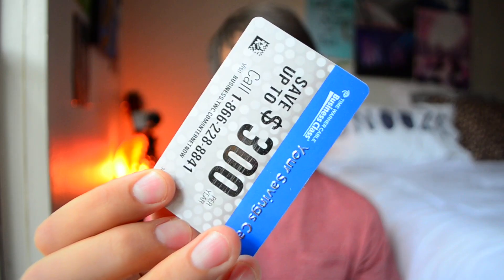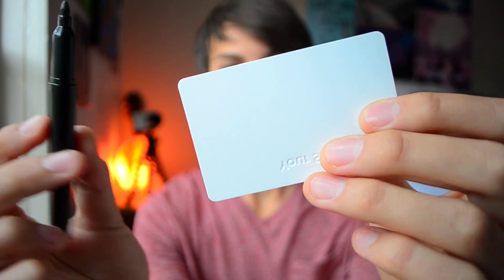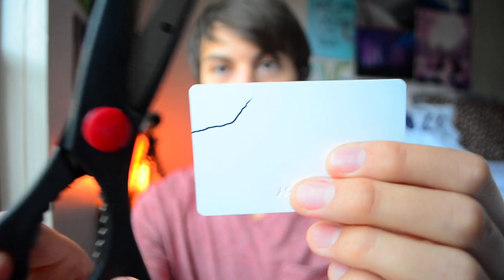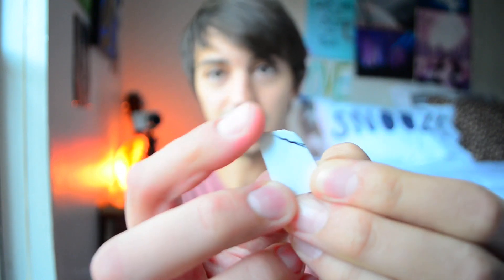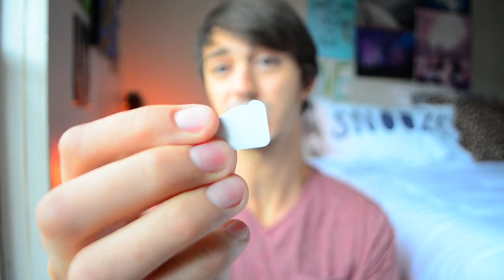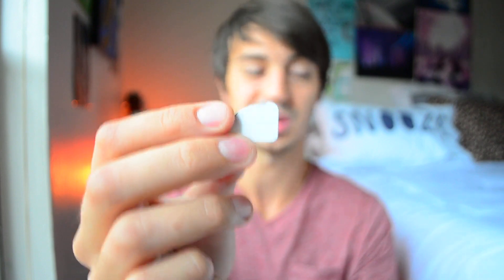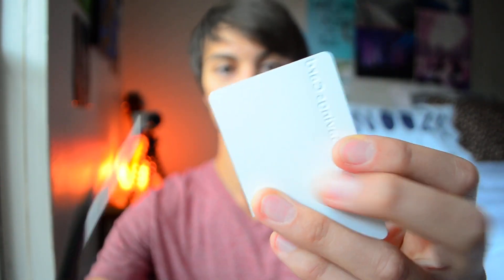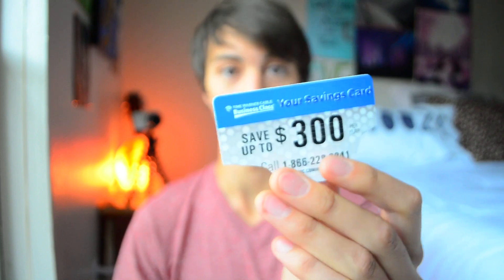FREE GUITAR PICKS FOR EVERYBODY! // CLICK HERE!!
FREE GUITAR PICKS FOR LIFE?!

Groovy Pick Puncher! (Make your own pick in seconds!!!)

How many times have you been in the lame situation where you have your guitar and want or need to jam, but have no picks? We have all been there! This short guide on how to make your own guitar picks for free ill definitely help you!

Wether you are just cheap and don't want to pay for picks, or you are just in a jam and need to make a pick on the fly, this is the perfect solution!

All you will need for this DIY guitar pick project is:
- An Old Gift Card
- Scissors
- A Marker (Optional!)

I still use normal guitar picks bought from Guitar Center (These are my favorites but this is a great tool if you are a broke teenager or if you are simply in a bind and need a guitar pick on the spot!

Hope you enjoy this simple tutorial on how to make your very own guitar picks! ;)

Dunlop .73mm Picks

Tokina 11-16mm Wide Angle Lens

Editing App - Pinnacle Pro (iOS)